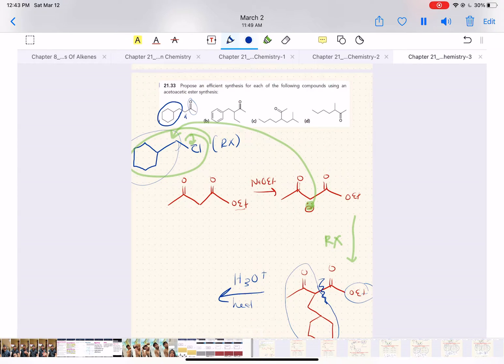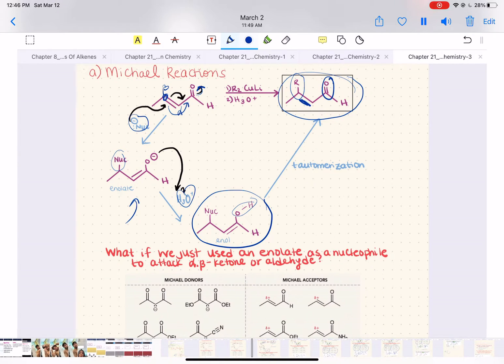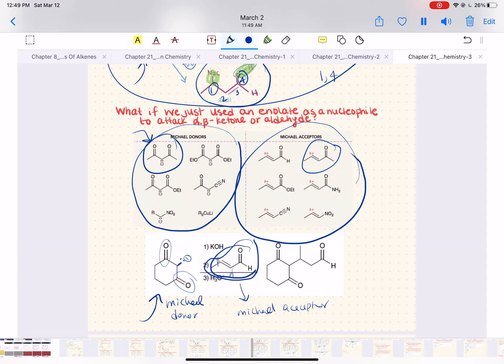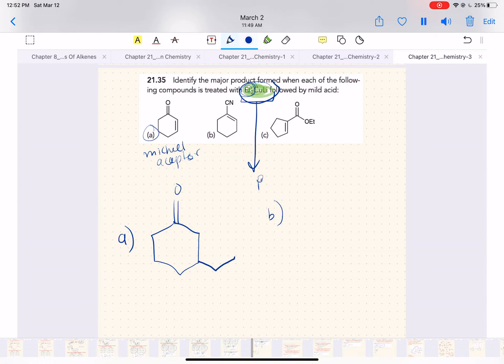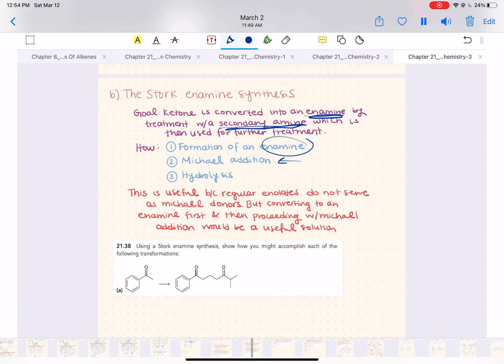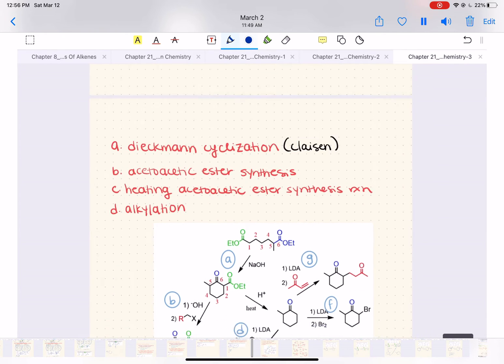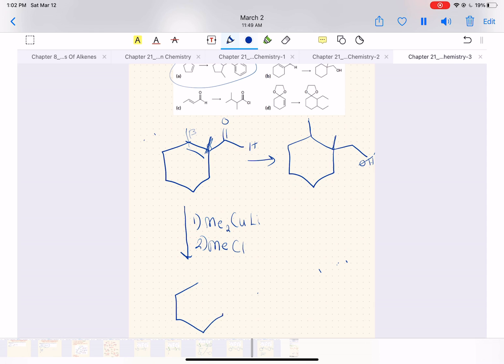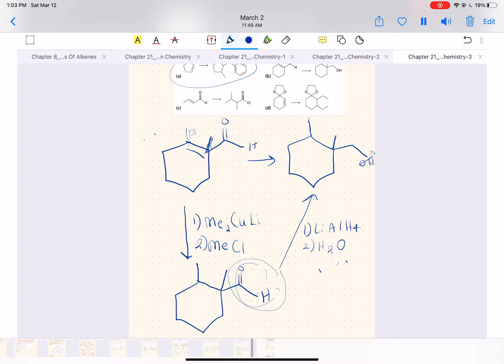Organic Chemistry 2: Chapter 21 - Alpha Carbon Chemistry (Part 4/4)